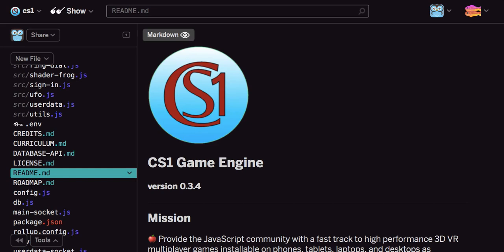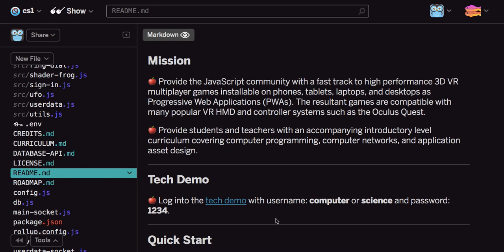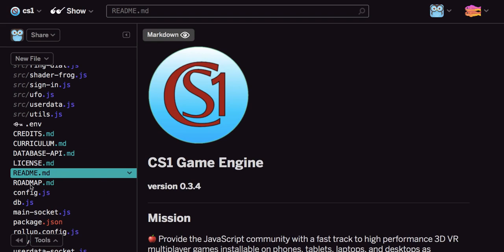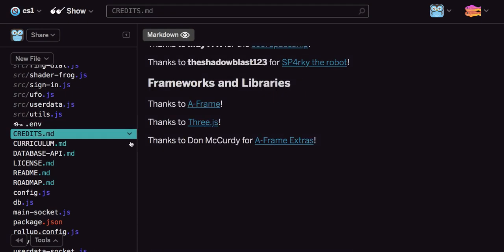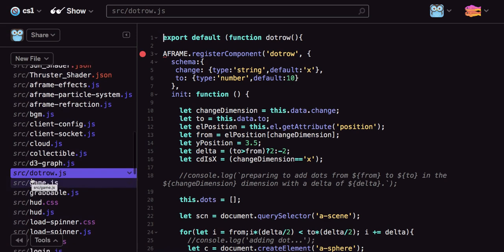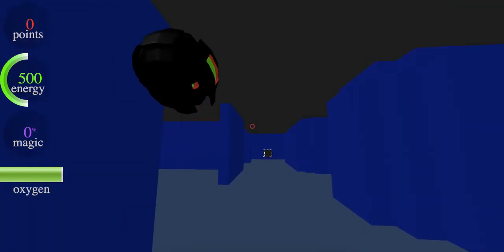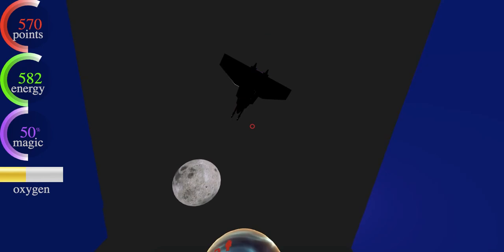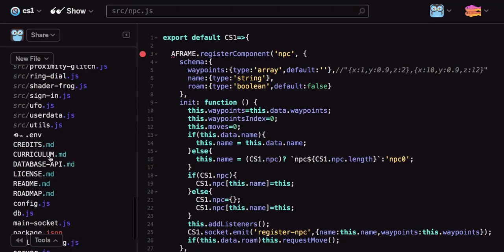CS1 Game Engine Update